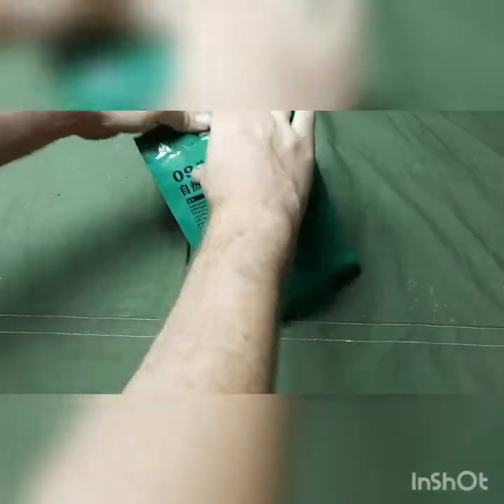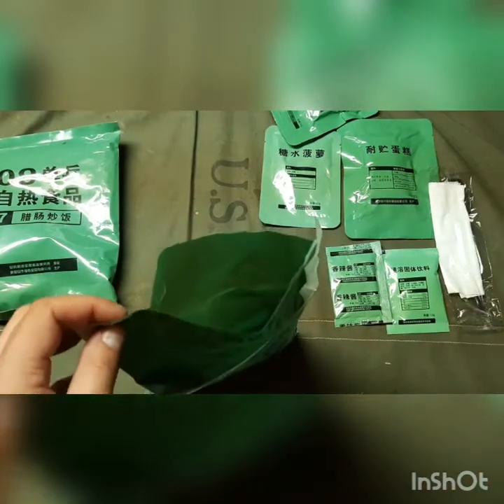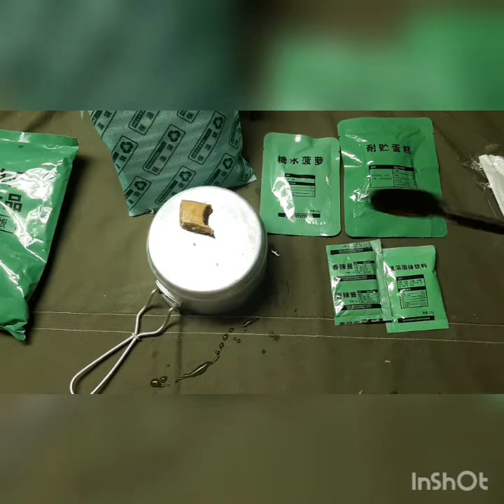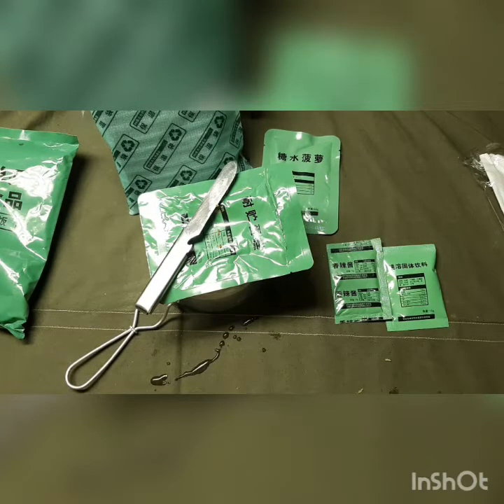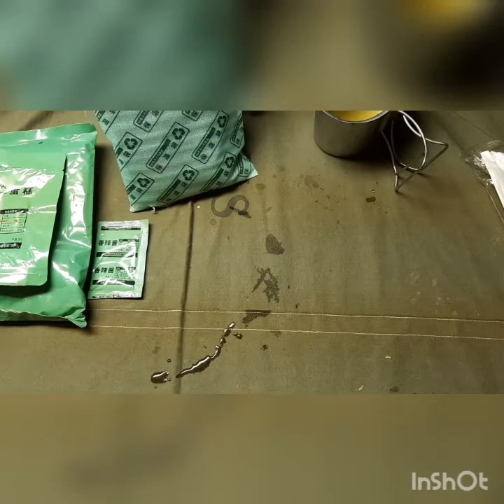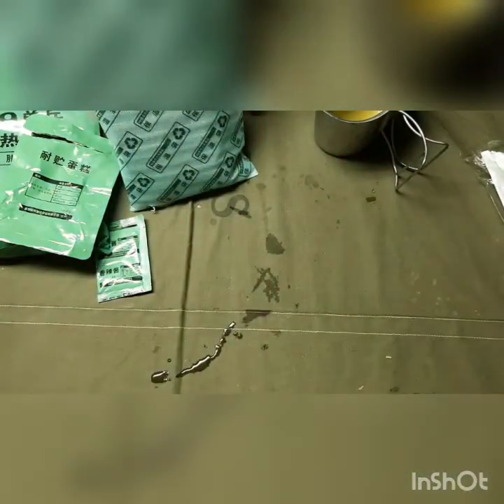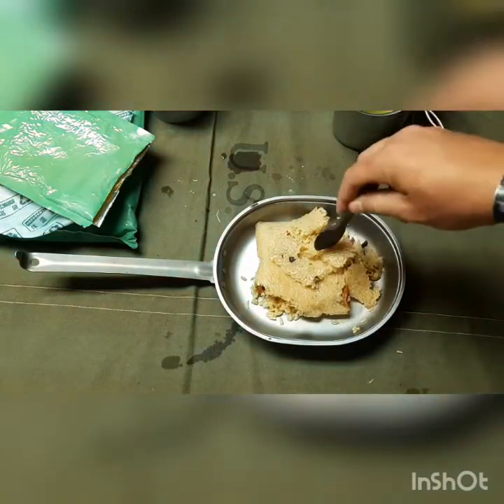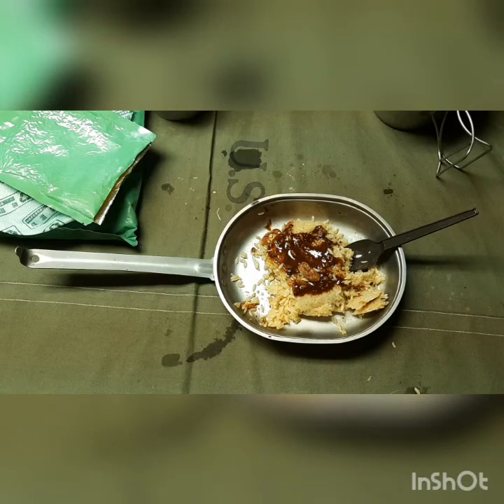2017 PLA Ration: Pork Fried Rice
Nate and I are back with a look at this 2017 vintage Peoples Liberation Army field ration. it was not my favorite, but Nate loves these.

Information and MRE community for U.S. and International rations